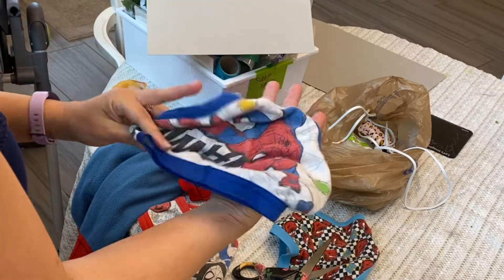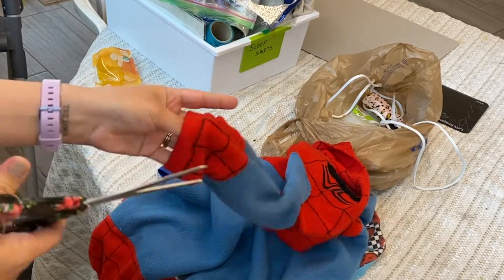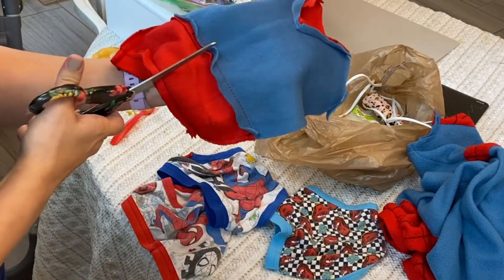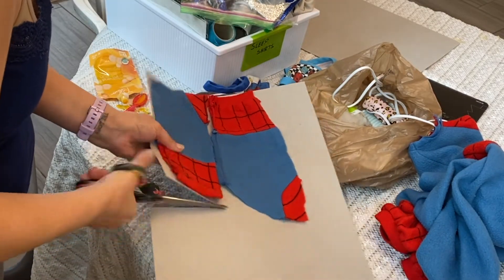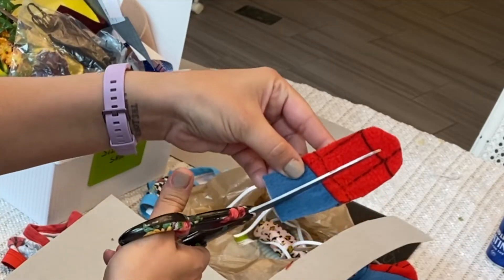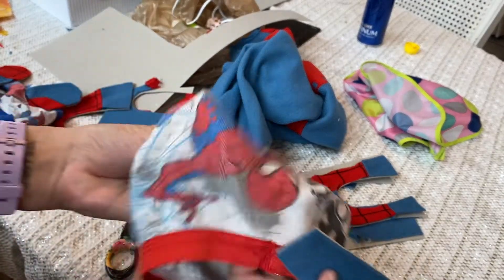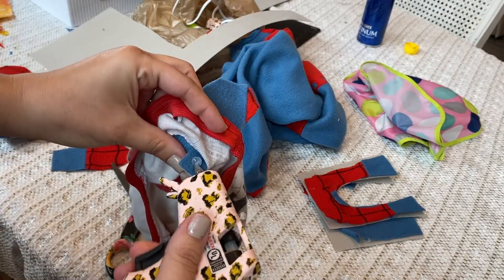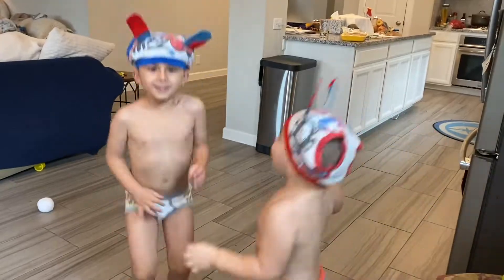Kids BUNNY EARS from Underwear and Pajamas!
Grab your son's superhero undies, and those pajamas they've outgrown! You can make them into HILARIOUS Bunny Ears!